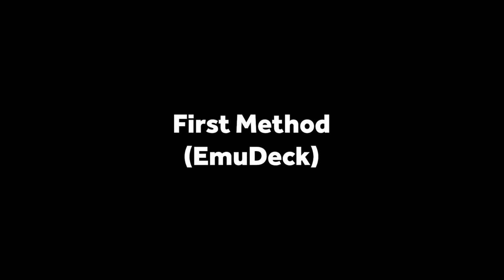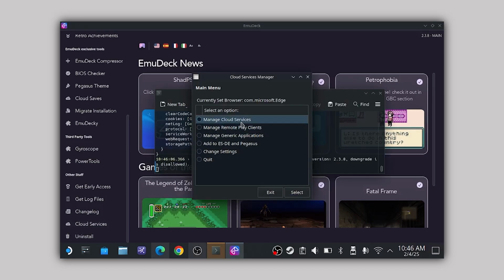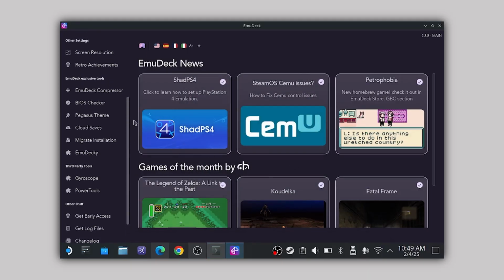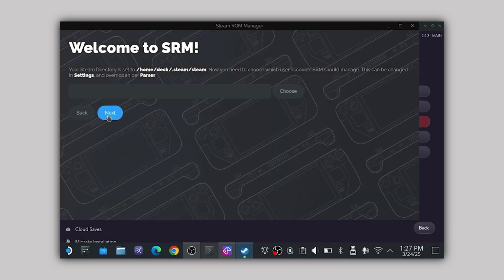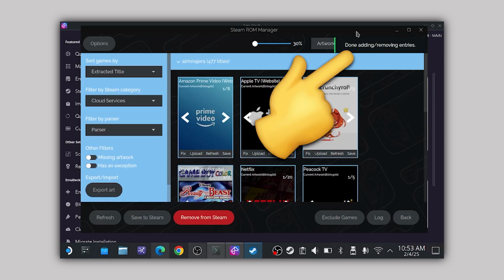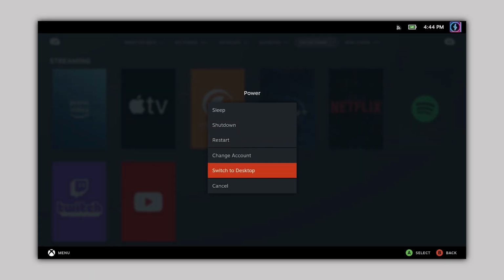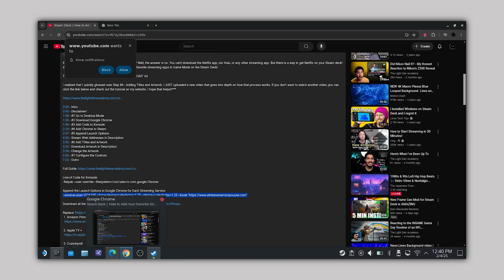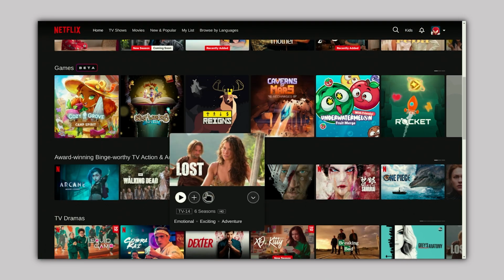How to Install Netflix, YouTube, and Other Apps to Steam Deck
This is my third and most up-to-date tutorial on how to add streaming apps like Netflix, Crunchyroll, and YouTube to your Steam Deck. Since EmuDeck frequently updates its UI, many viewers were confused by my previous video, so this one's here to clear things up! I cover two methods: using EmuDeck (highly recommended) and the original method of adding a browser as a non-Steam game via desktop mode. Both work great! Let me know if you run into any problems!

**Important** - EmuDeck's parsers are currently broken in March 2025. Go to 2:34 for the fix.

0:00 - Intro
1:14 - Method #1
1:22 - Download EmuDeck
1:33 - Drag EmuDeck to Desktop
1:46 - Cloud Services
1:54 - Manage Cloud Services
2:01 - Set Default Browser
2:27 - Steam ROM Manager
2:34 - Missing Parsers FIX
3:31 - View Cloud Services
3:51 - Save to Steam
3:59 - Login to Apps
4:20 - Method #2
4:37 - Download Web Browser
4:40 - Go to Streaming Service
4:49 - Add Non-Steam Game
4:59 - Open Properties
5:05 - Append Launch Options
5:20 - Paste URL Into Launch Options
5:33 - Go to Gaming App
5:36 - Locate Streaming Service
5:40 - Login to Apps
5:49 - Final Thoughts
6:10 - Missing Artwork